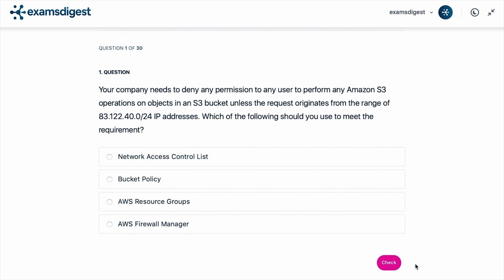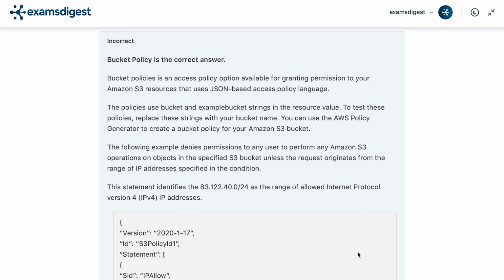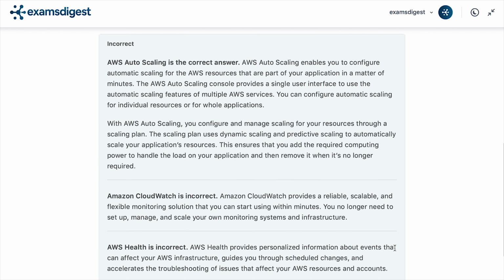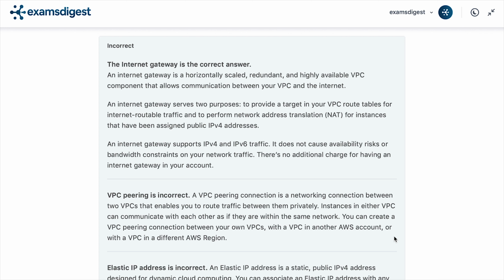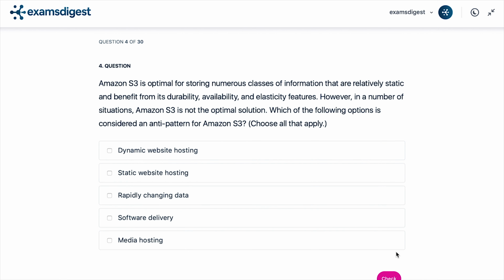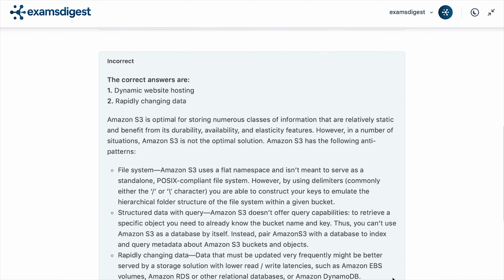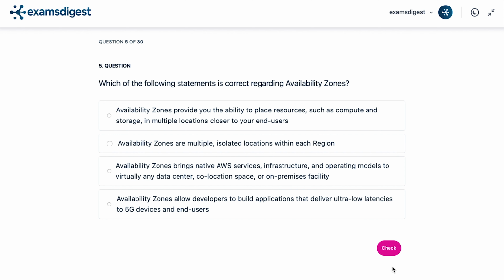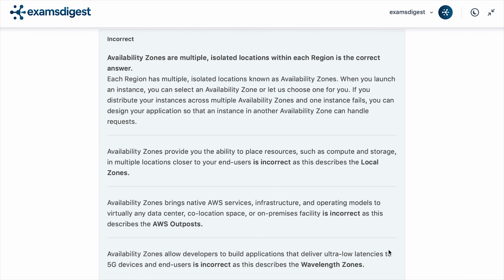AWS Certified Cloud Practitioner Practice Exam Questions (CLF-C01) - part 1 | examsdigest.com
Welcome to our comprehensive video guide, presenting a focused collection of practice exam questions tailored for the AWS CLF-C01 Certification! 🎓🔥

In this video, we dive deep into real-world AWS scenarios, asking crucial questions that mirror the ones you'll face in the actual certification exam. We've crafted these practice questions to closely emulate the challenge and complexity of the test.